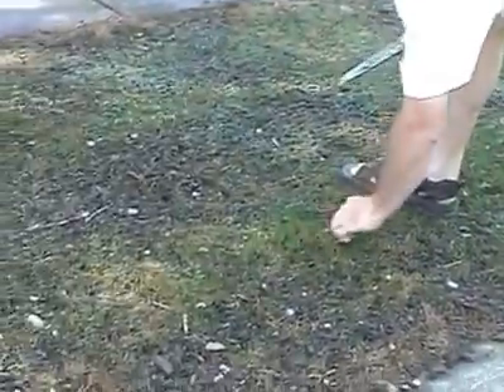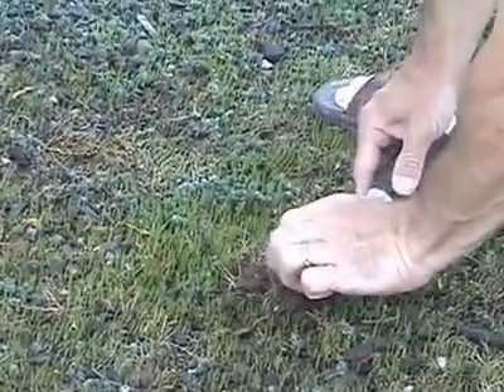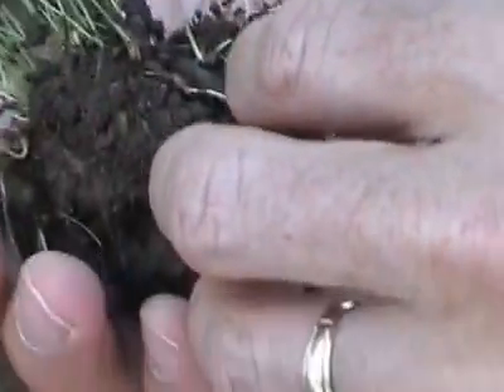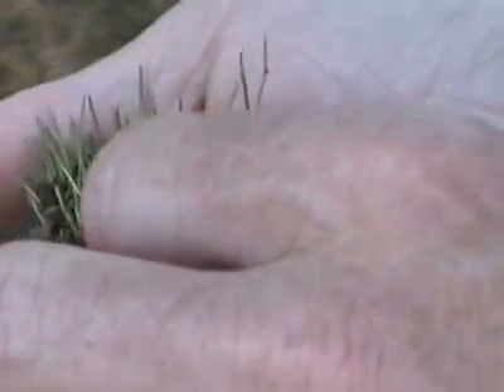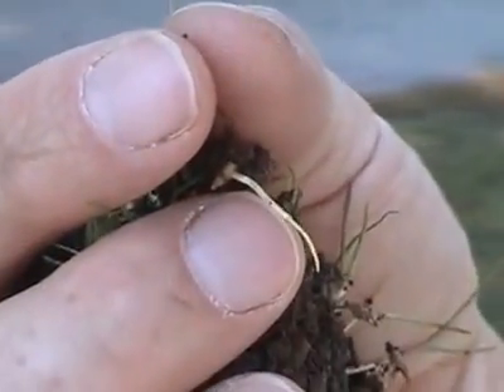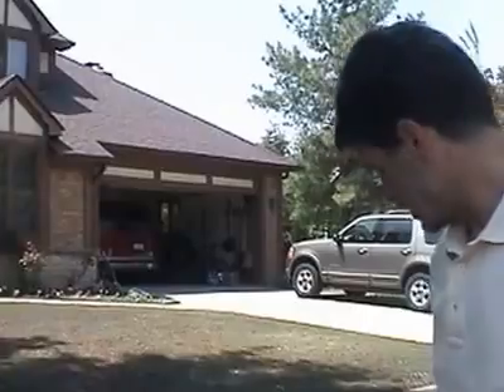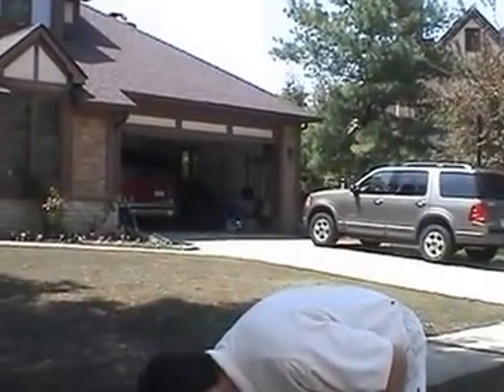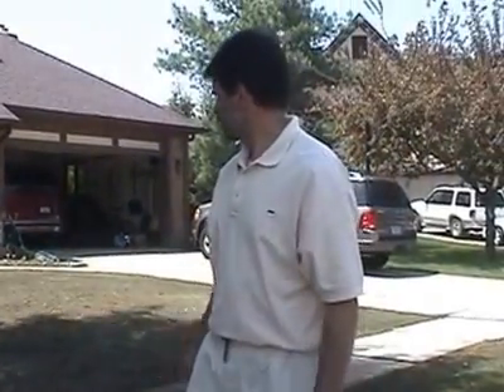Titan Fescue- Day 12 A Fuzzy Green Surface